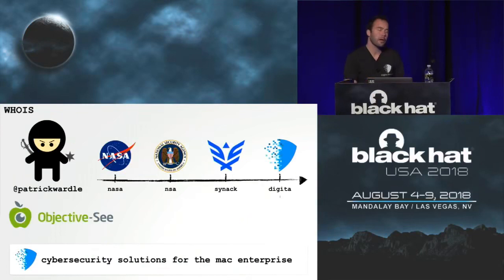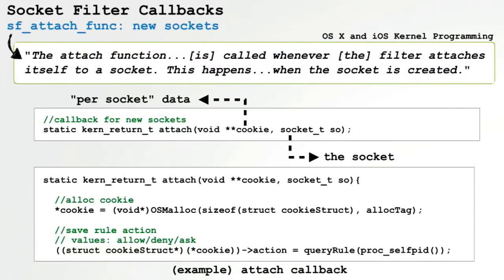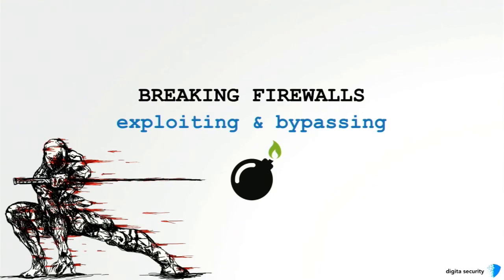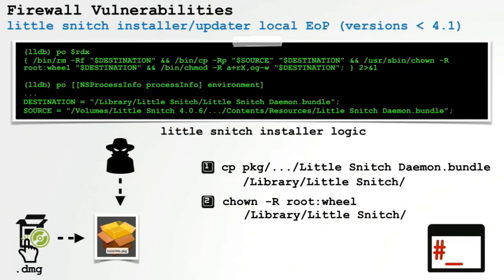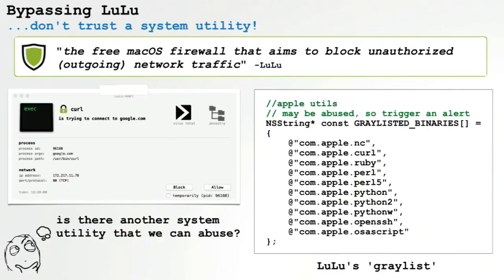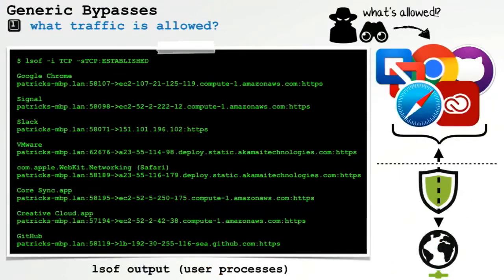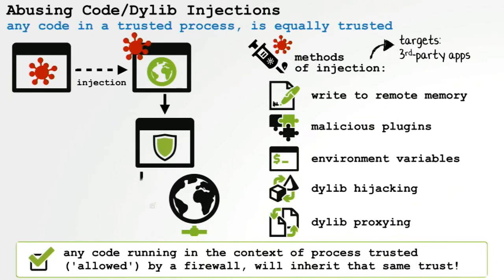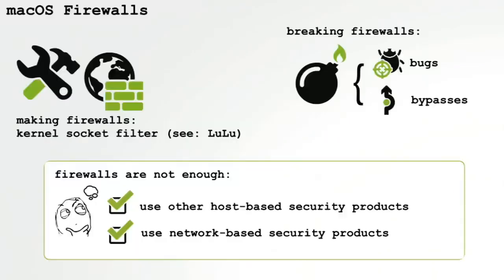Fire & Ice Making and Breaking macOS Firewalls